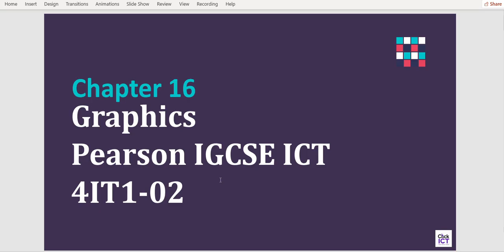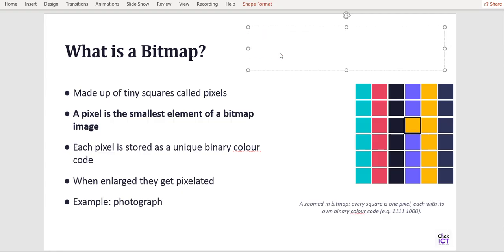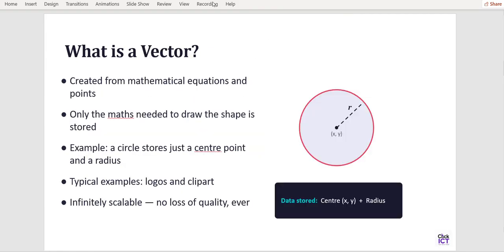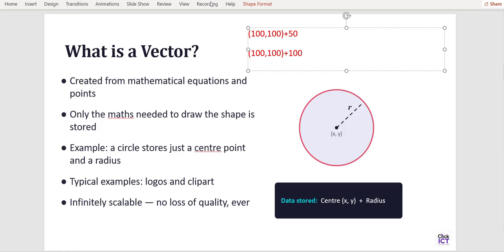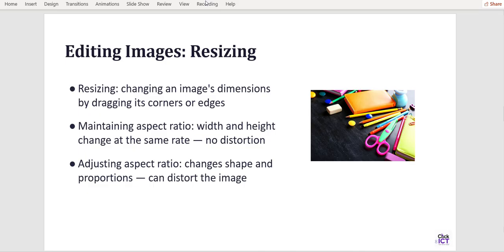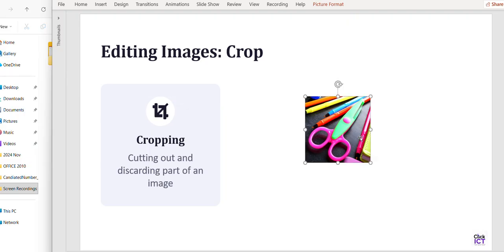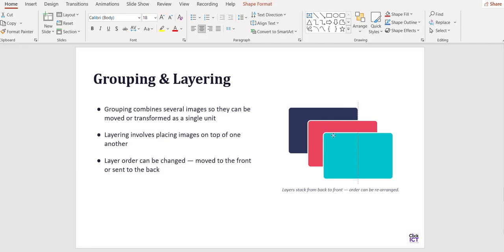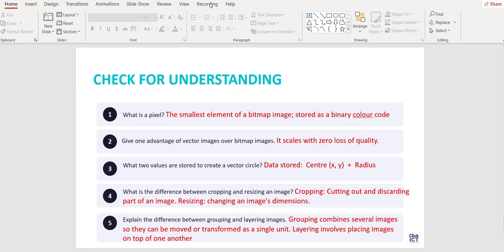Chapter16: Graphics Pearson Edexcel International GCSE ICT 4IT1 -02)| Complete Course &Exam Revision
📘 **Pearson Edexcel International GCSE ICT (4IT01 & 4IT02)**

Welcome to this lesson in the **Pearson Edexcel International GCSE ICT** course. This channel covers both:

✅ **4IT01 – Theory**
✅ **4IT02 – Practical **

Our videos are designed to help students understand ICT concepts, develop practical ICT skills, and prepare confidently for their Pearson Edexcel examinations.

* Complete 4IT01 Theory lessons
* Complete 4IT02 Practical lessons
* Step-by-step practical demonstrations
* Exam-focused revision
* Past paper walkthroughs
* Exam tips and techniques

Whether you're studying for **Paper 1 (4IT01)** or **Paper 2 (4IT02)**, this channel provides comprehensive support to help you succeed.

* Turn on notifications for future lessons